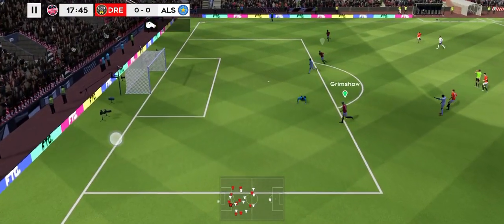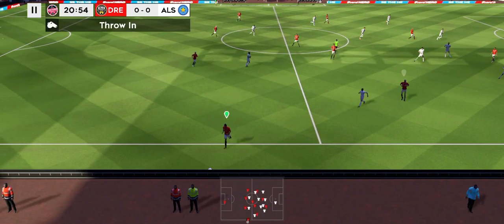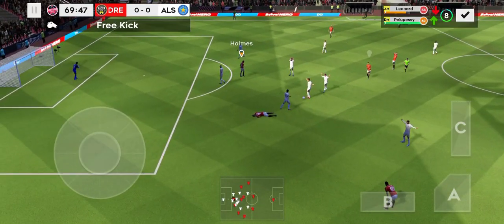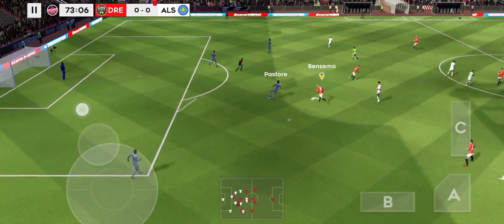Second Final Match_Karim Benzema Dream FC VS AllStar XI_Gameplay DLS Dream League Soccer 2022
Karim Benzema#Dream League Soccer#Gameplay